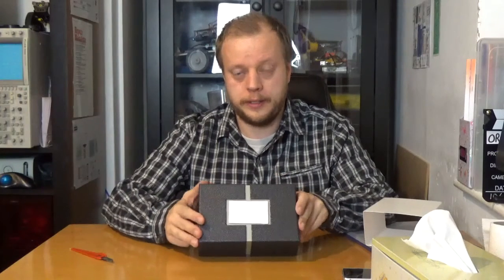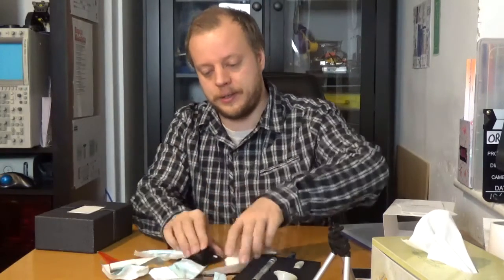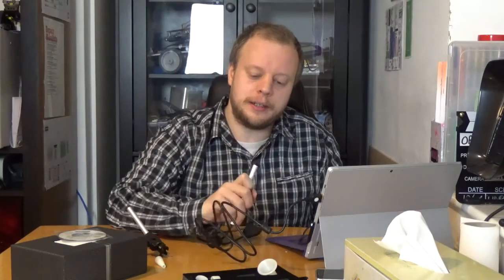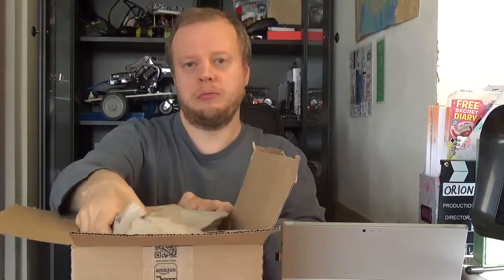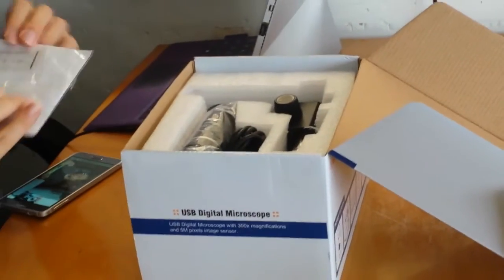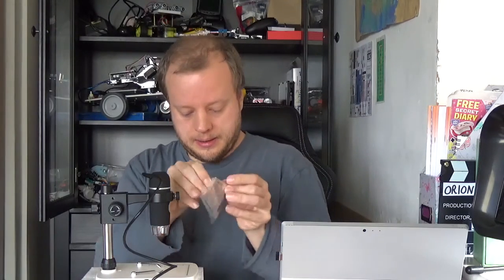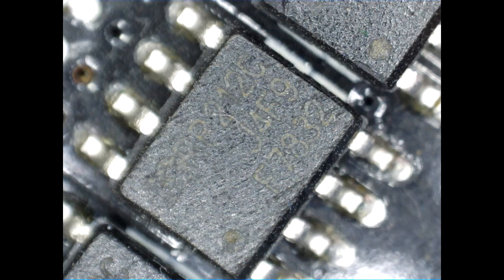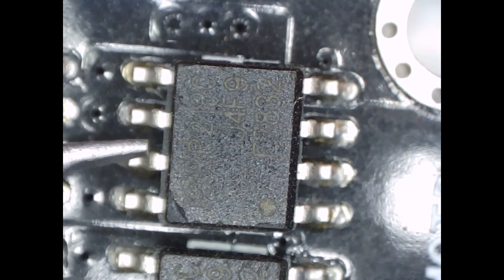Orionrobots Lab Gear: USB Digital Microscopes - SuperEyes and MAOZUA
I review two microscopes I tried out for my lab, and for some fun.

First up is a SuperEyes B005+ - a 200X handheld microscope costing £35 - which had a cable problem.
Secondly I review a MAOZUA 5MP 20x-300x microscope - handheld or with a stand,  which cost £53 and seemed to work reasonably well.

How well do they work for peering at electronics, and for odd stuff like the weave of clothes?

This is a customer review - there are no paid product placements in this video.